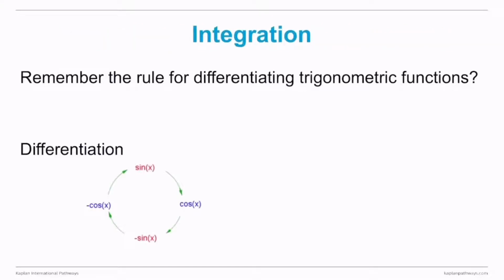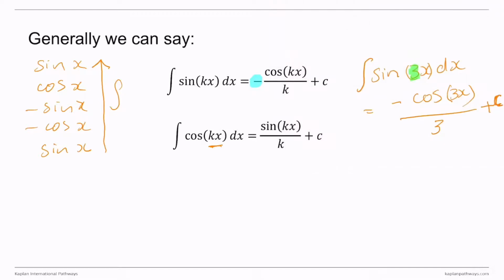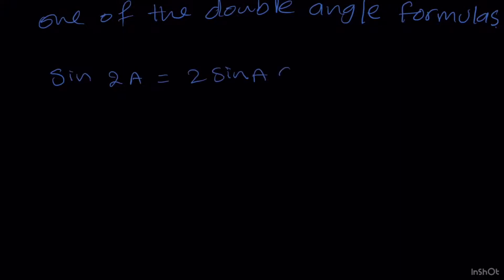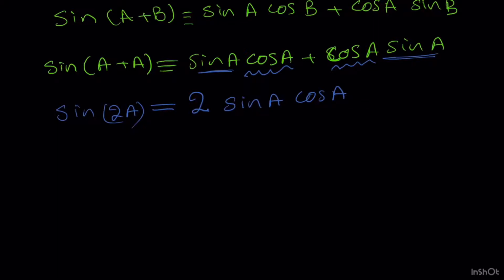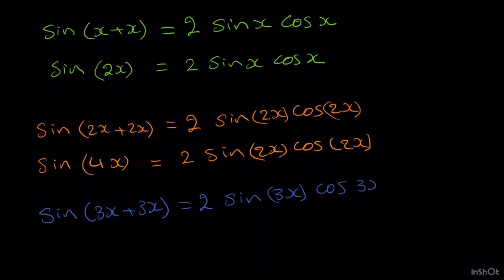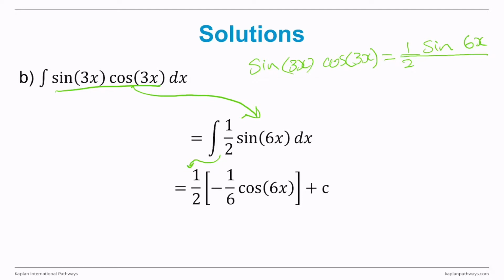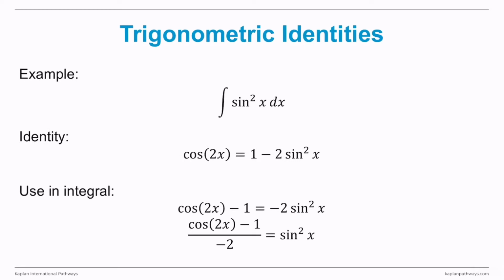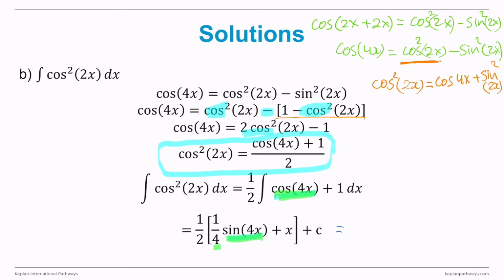Further Integration, lecture 2 (trigonometric functions and identities) FC311